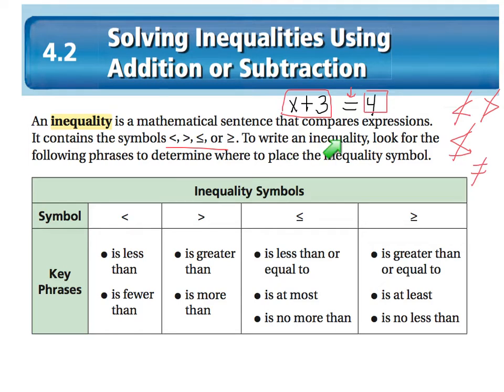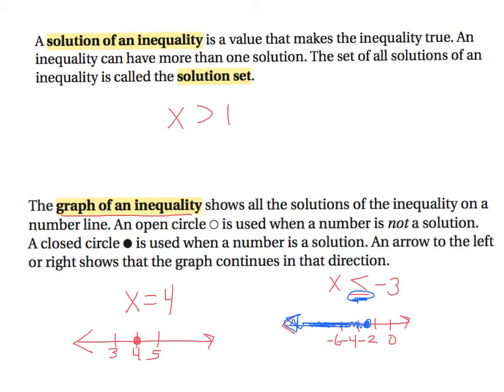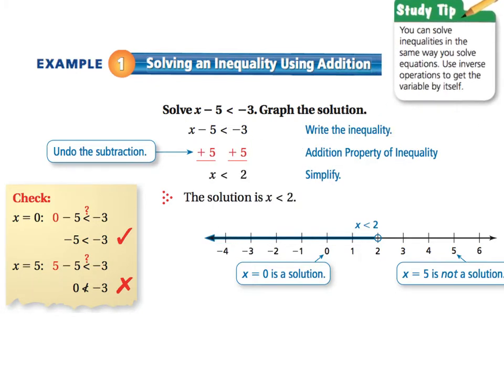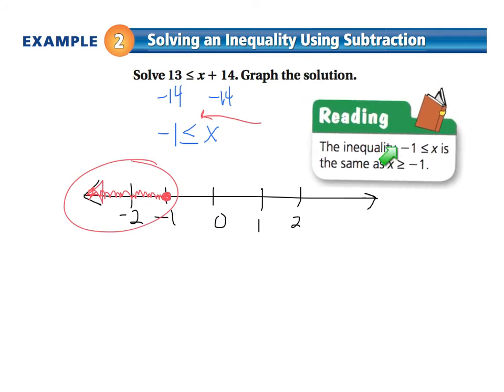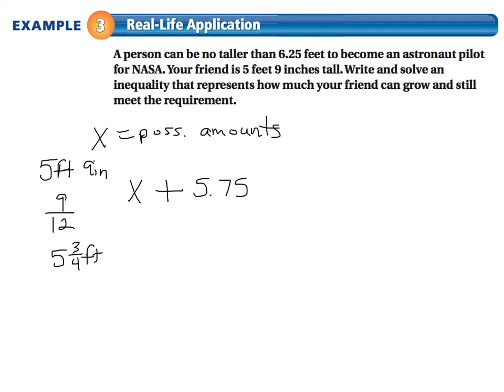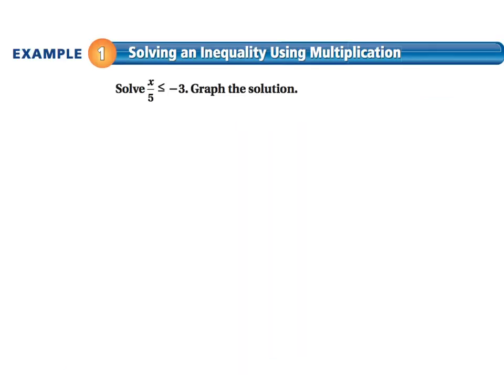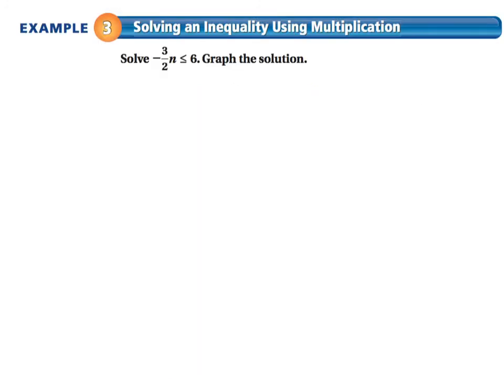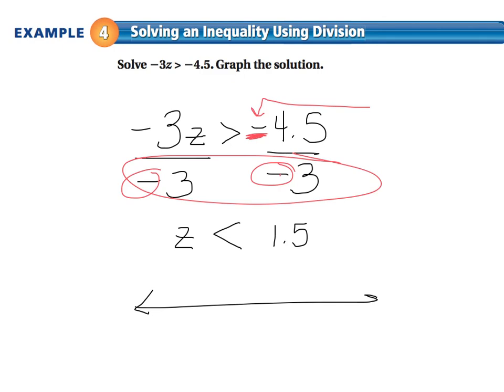6th TAP, sections 4.2,4.3 - Solving one-step inequalities